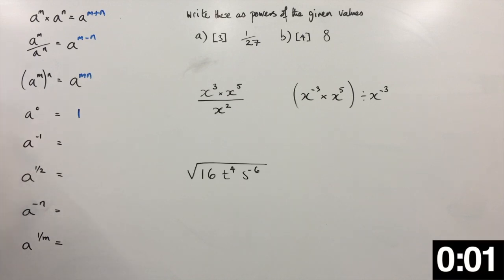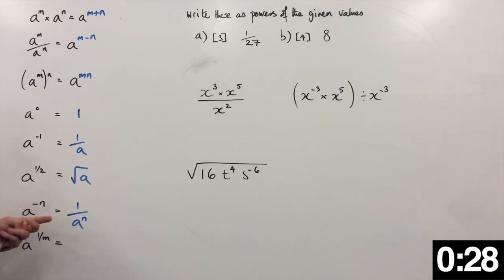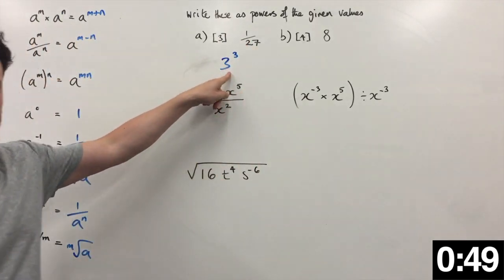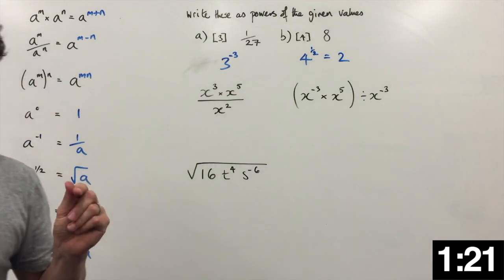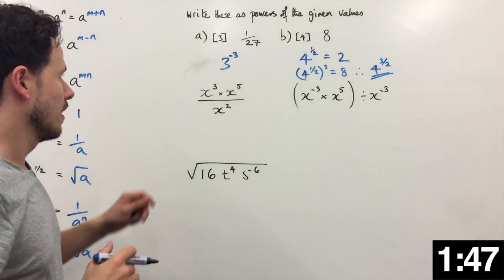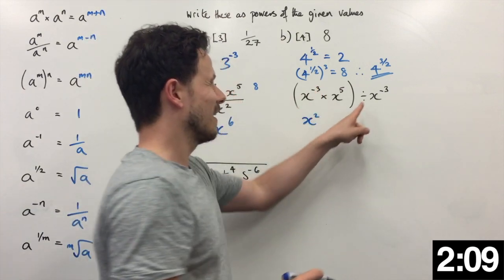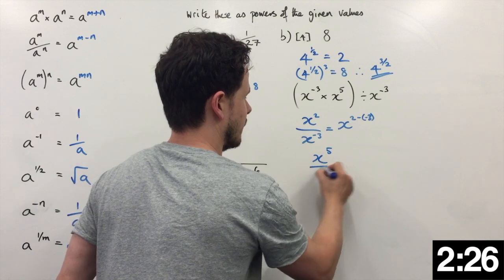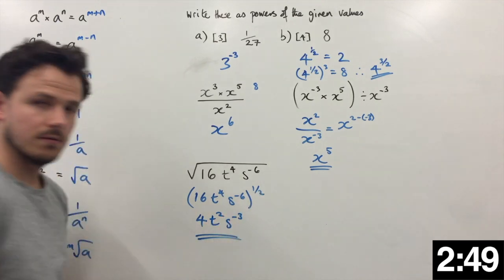miniMaths.org - Indices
Working with Indices